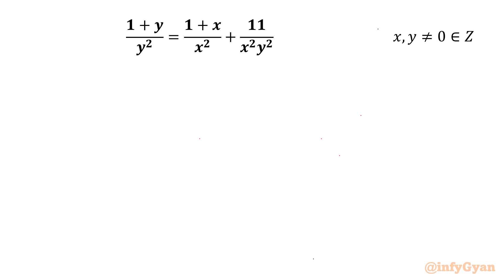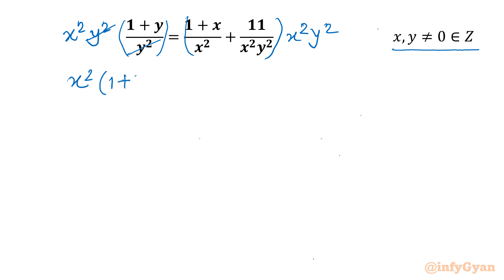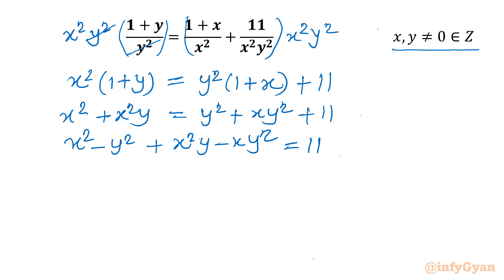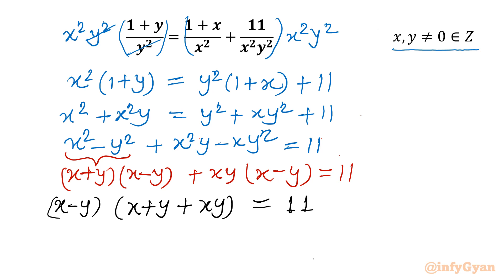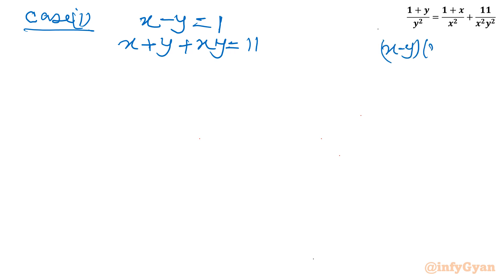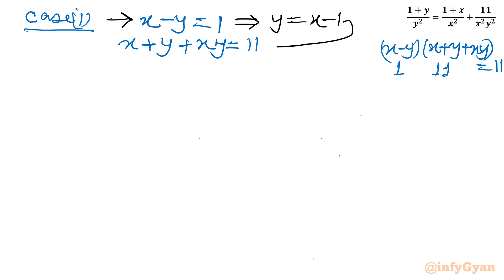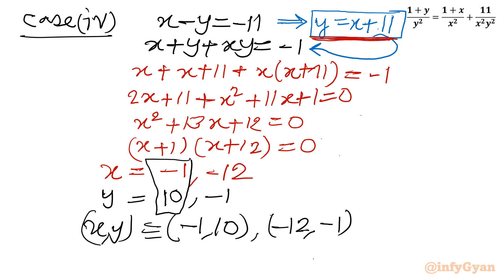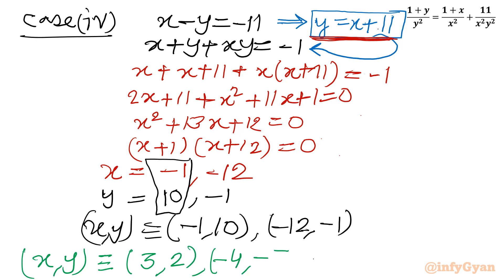A Nice Diophantine Equation | Math Olympiad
Welcome to another exciting Math Olympiad challenge! In this video, we explore a fascinating Diophantine equation problem from Math Olympiad. This problem will test your algebraic skills and problem-solving abilities. Whether you're a student preparing for math competitions or a math enthusiast looking for a stimulating challenge, this video is for you.

Pause the video and try solving the problem on your own before watching the solution. Let's see if you can solve this intriguing Diophantine equation!

Topics Covered:
1. Understanding the basics of Diophantine equation in integers
2. Analyzing the given equation using prime factorization
3. Step-by-step approach to solving the Diophantine equation for integer
4. Tips and tricks for handling tricky equation like a pro
5. Algebraic identities and manipulations while solving equations